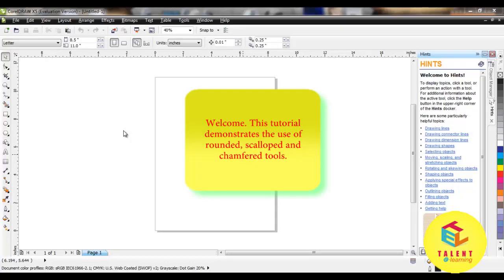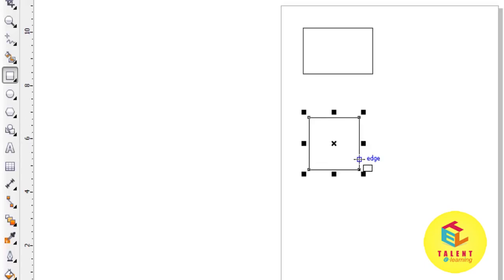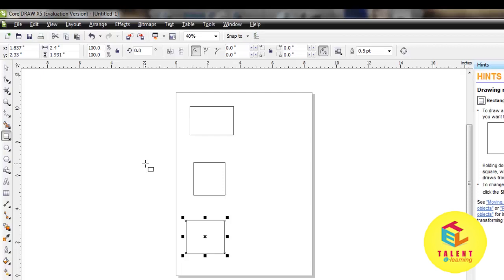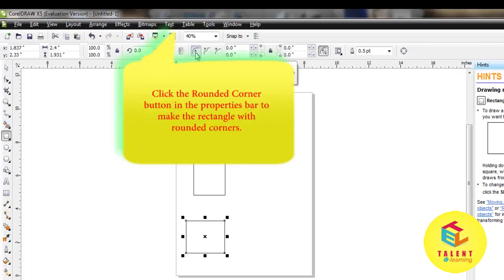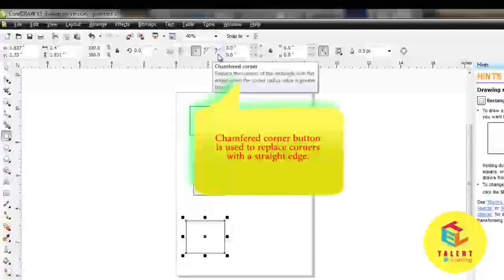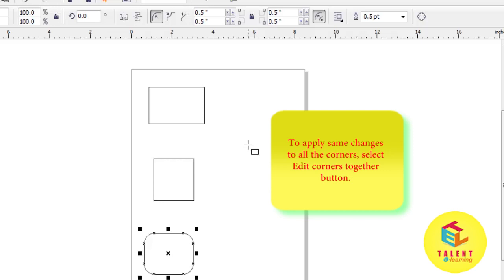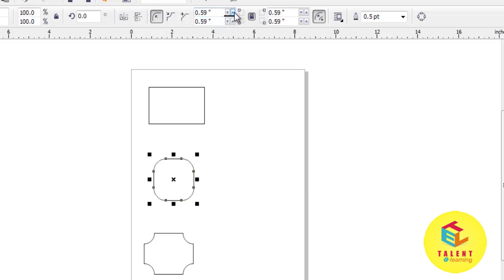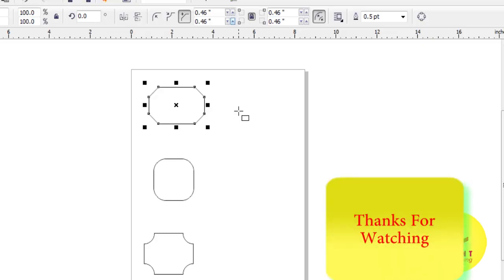CorelDraw :- Introduction to Rounded Scalloped Chamfered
TALENT COMPUTER

Students